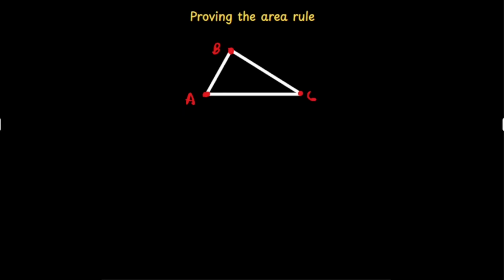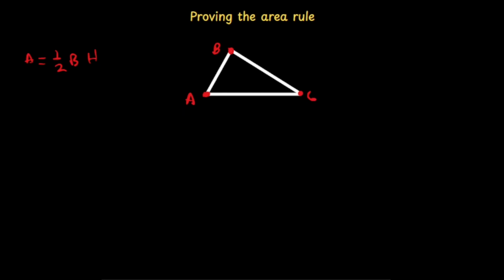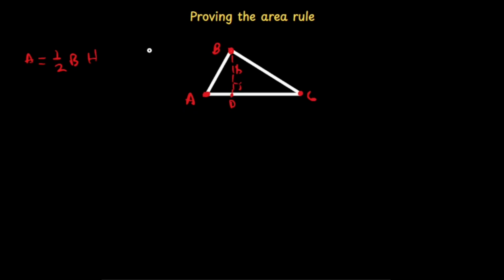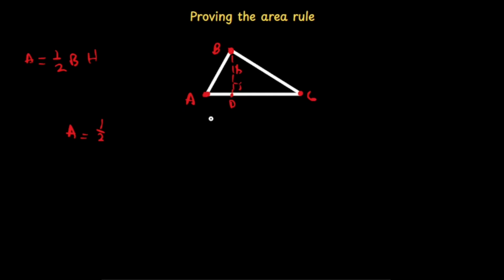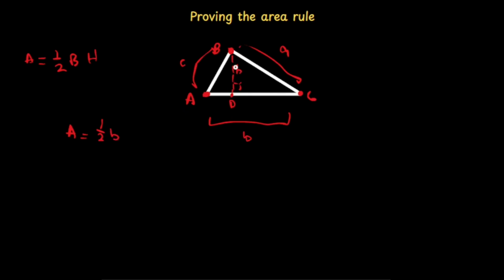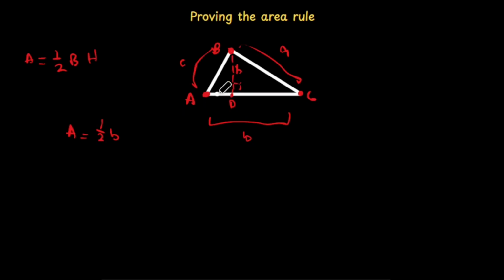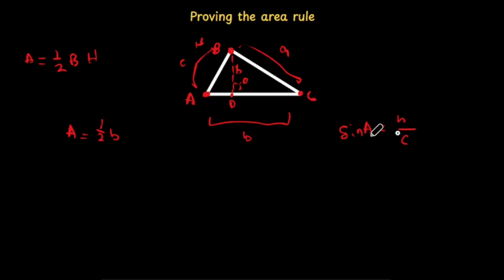Proving the Area Rule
Explanation and tutorial on how to prove the Area rule using any non-right angle triangle